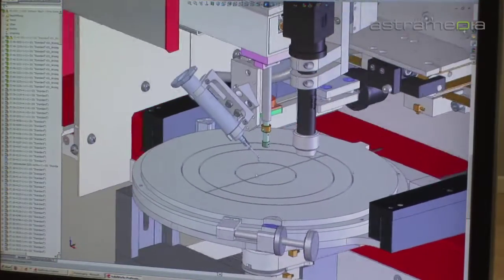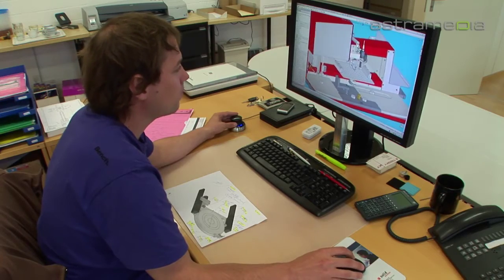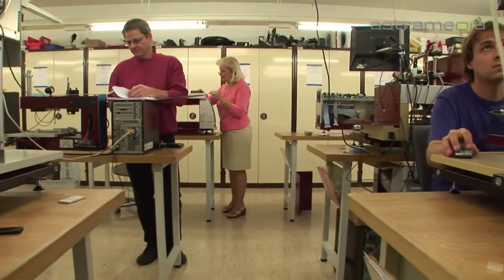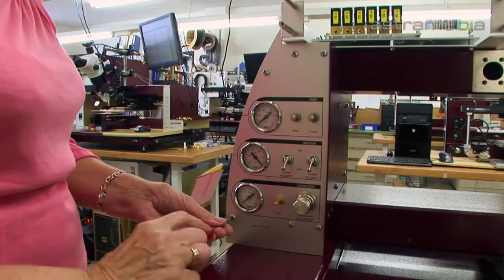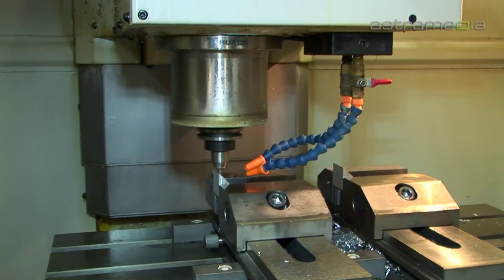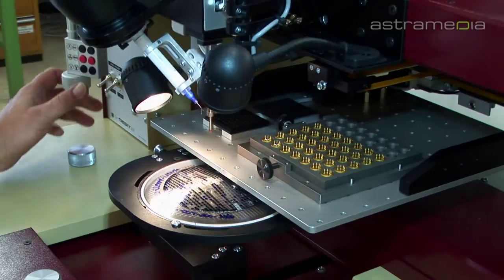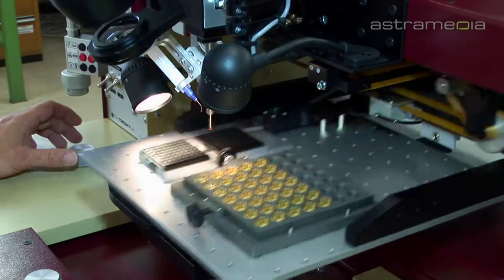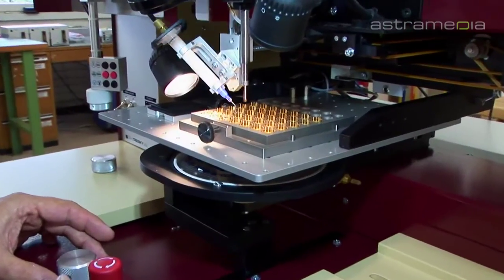Dr. Tresky AG - Thalwil, electronic laser, ultrasonic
Since 1980, the Dr. Tresky AG company has been supplying the micro- and opto- electronics industry with innovative component placers and die bonders. Their distributors provide the technical support for customers.